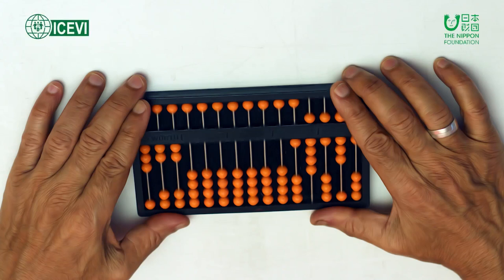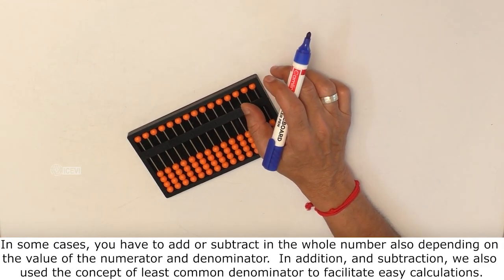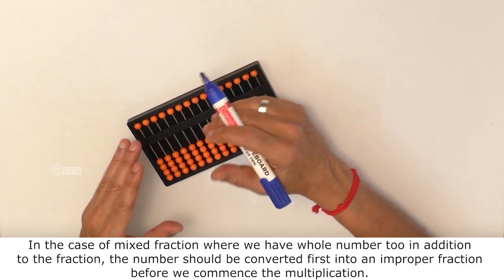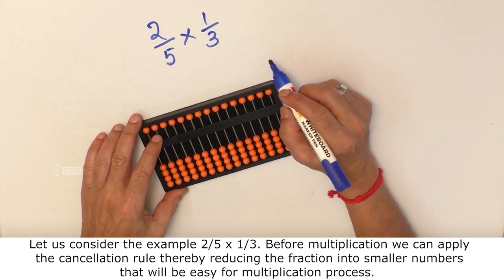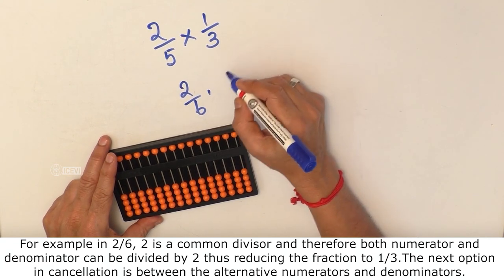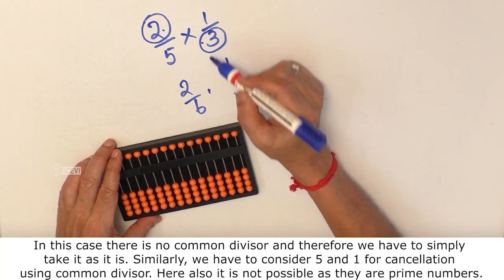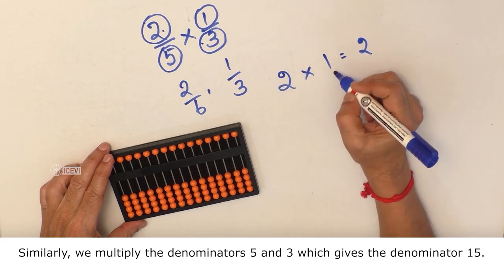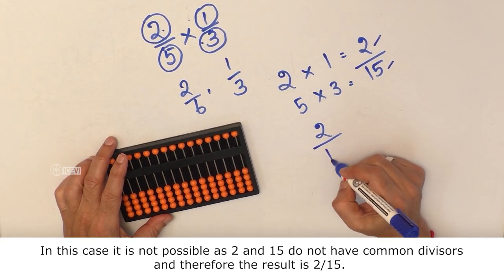#79 Abacus Multiplication – Simple fractions